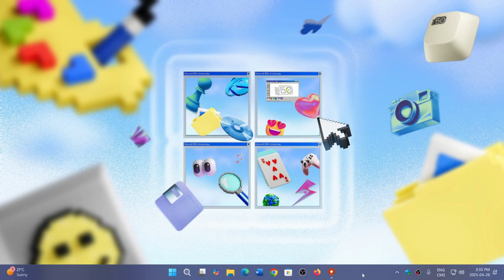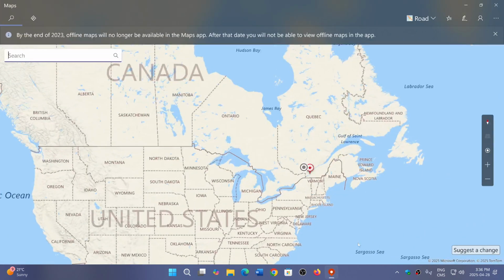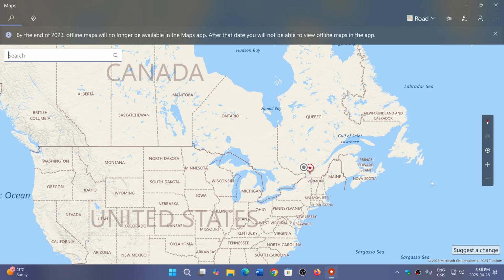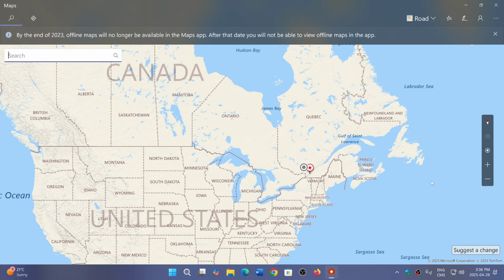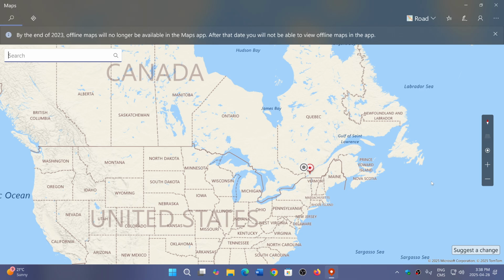Windows 11 24H2 Maps app will be unavailable after July 2025 if you uninstall it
It will stay installed  and continue working but it will not be available if you delete it